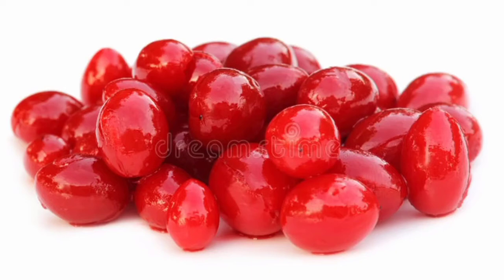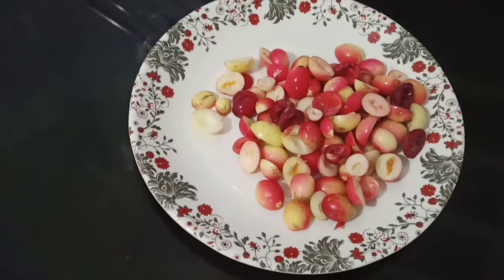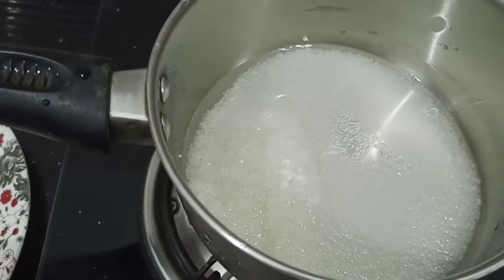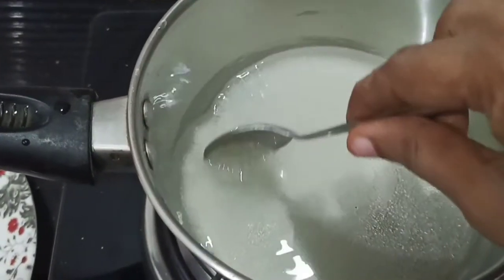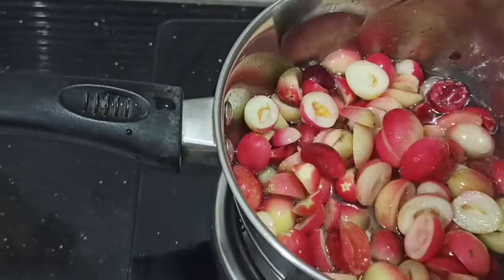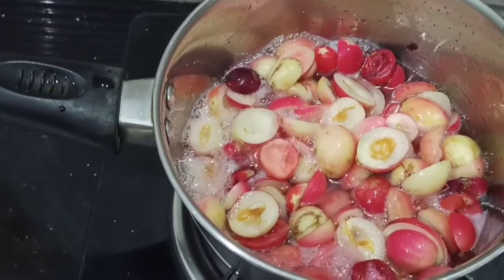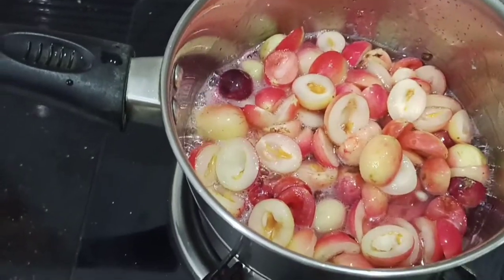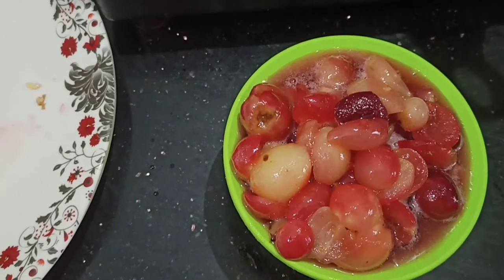ചെറി പഴം എങ്ങനെ വിളയിച്ചെടുക്കാം